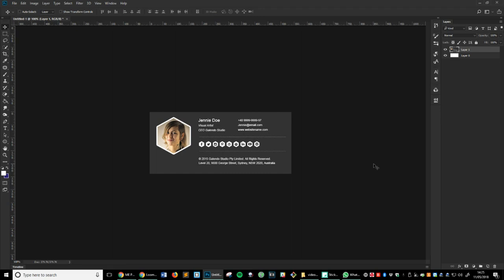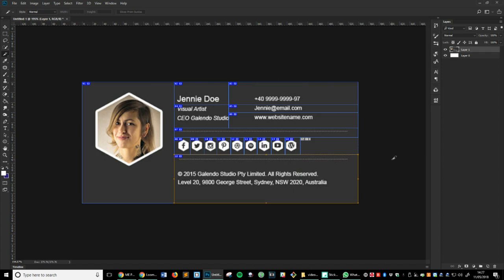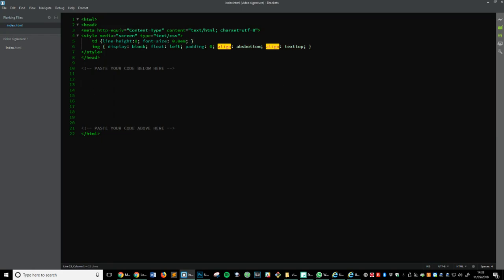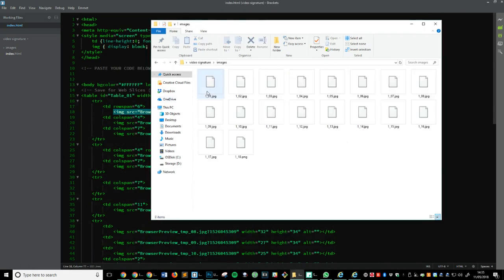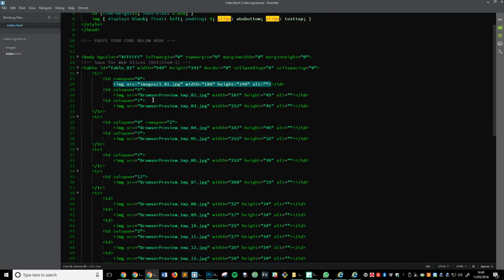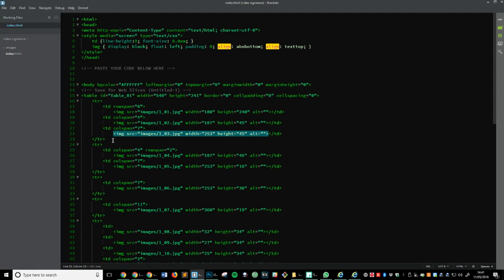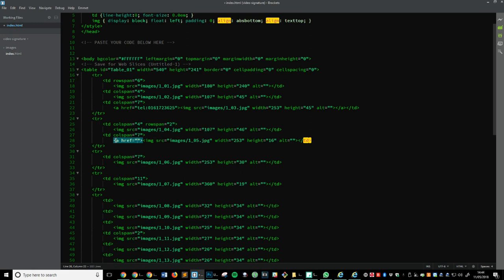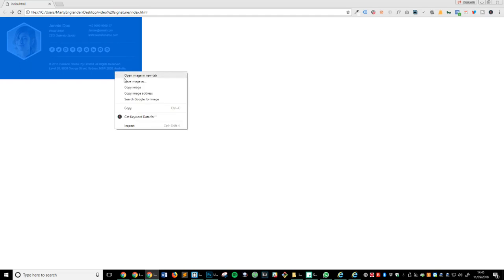HTML Email Signature Tutorial (2024 Novice Tutorial)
Looking to create a HTML Email Signature without coding? In this step by step email signature tutorial Im going to show you how you can quickly turn your email signature design into a HTML email signature you can apply to your email with clickable links.

Having issues with blank images?

Join My Facebook Group For Email Signature Help

⭐My Freebies⭐

🏆 My Goal 🏆

👨 About Me 👨